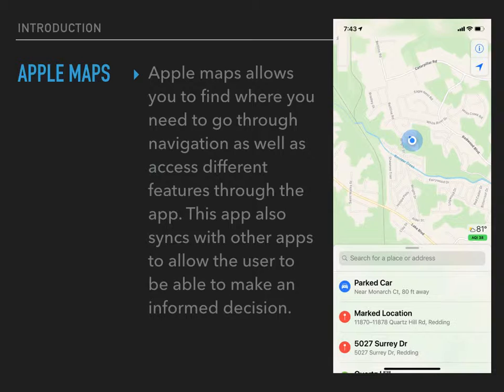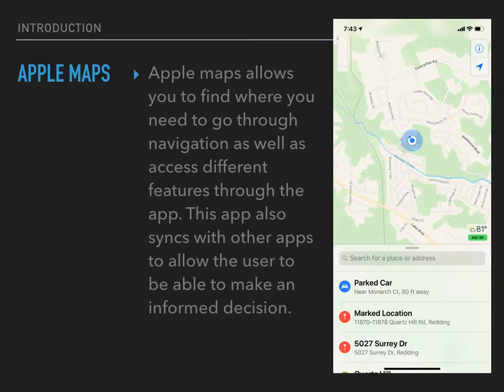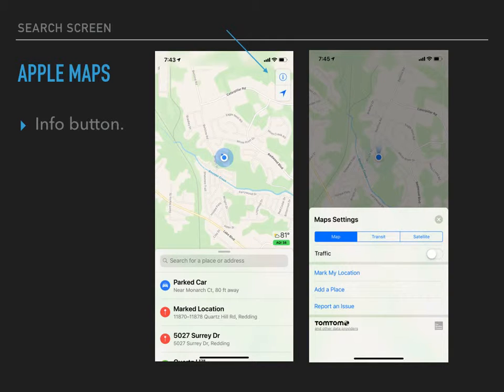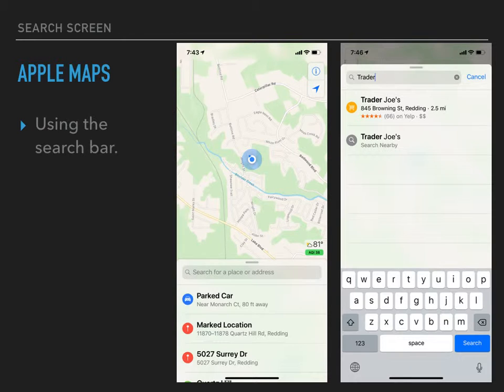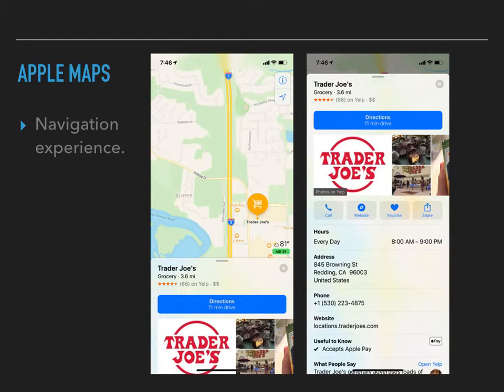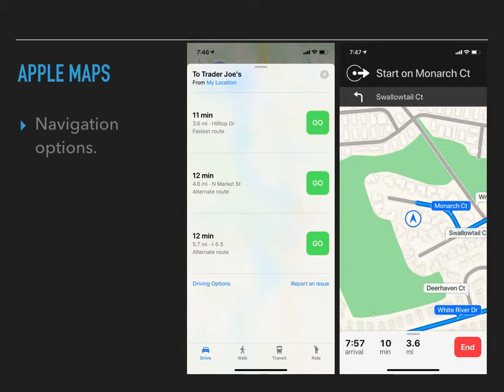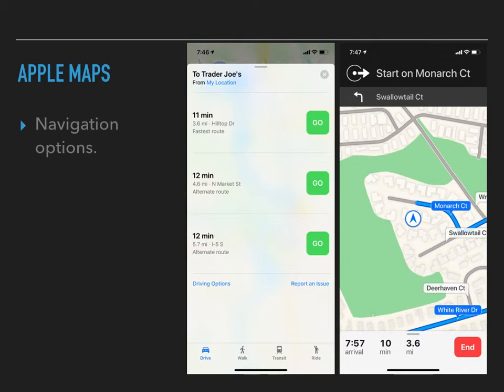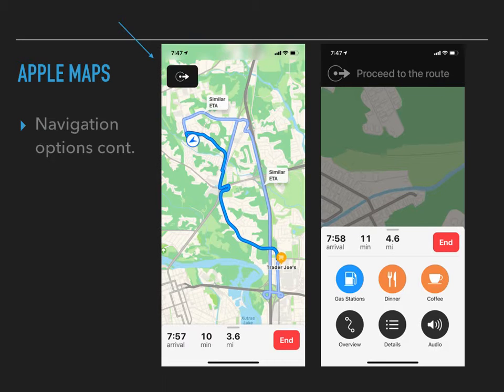Ivanitsky Kari UI Observation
For Interactive Editorial Design project- Full Sail University June 2019